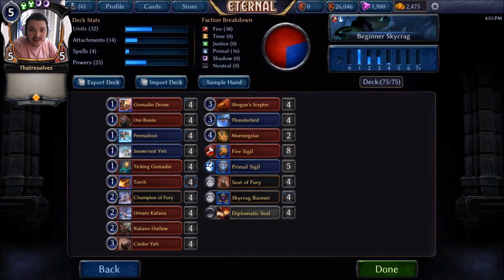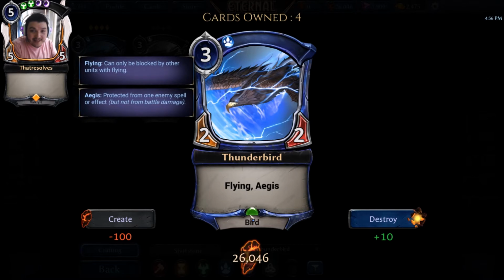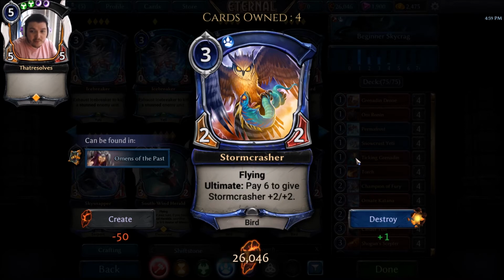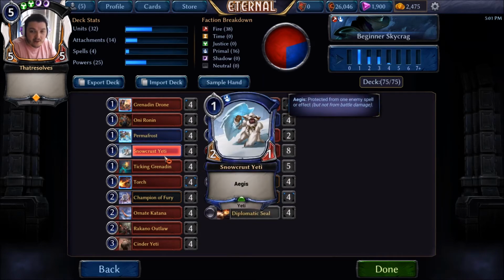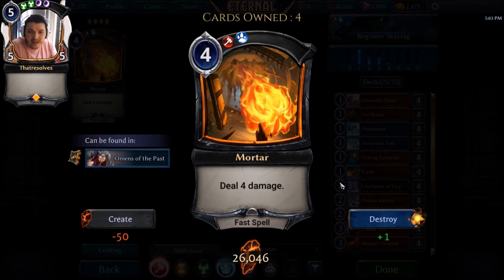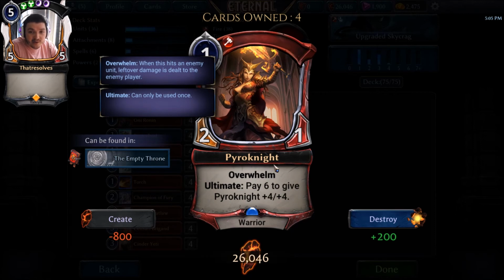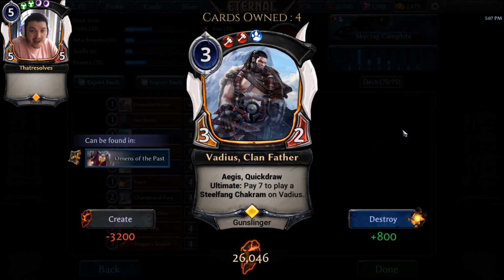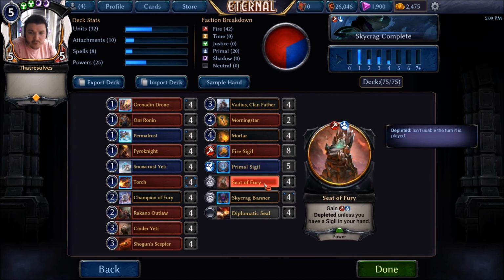Eternal CCG New Player Skycrag Aggro Deck Tech and Guide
A nice fast paced deck thats easy to build and difficult to master, try out your luck with the most efficient aggro deck in town.